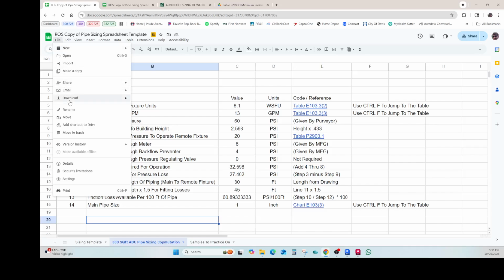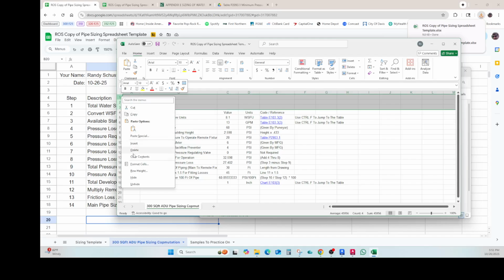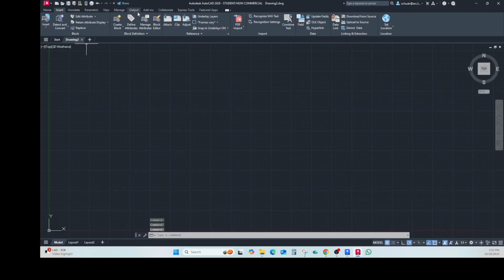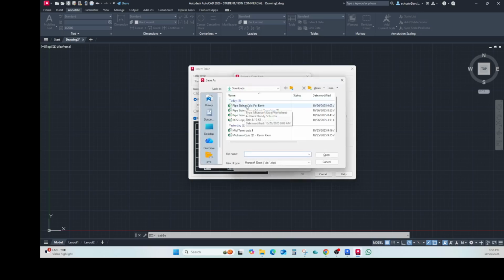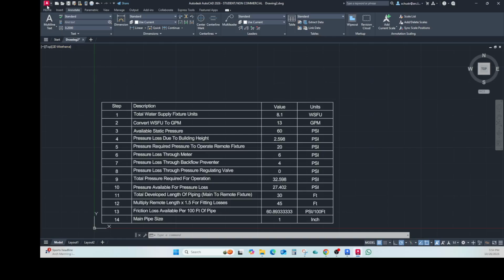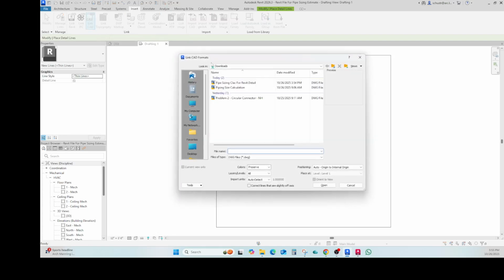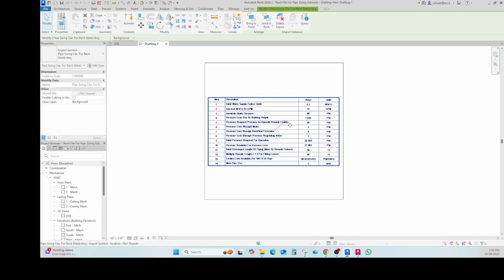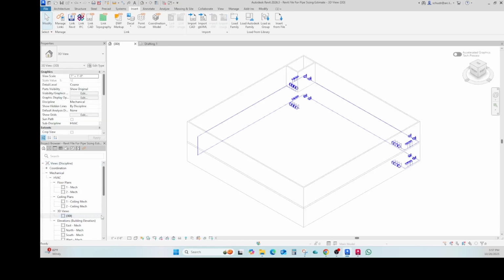310 Create Linked Work In A Revit File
310 Create Linked Work In A Revit File